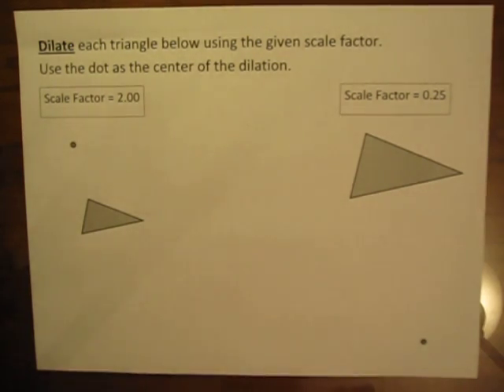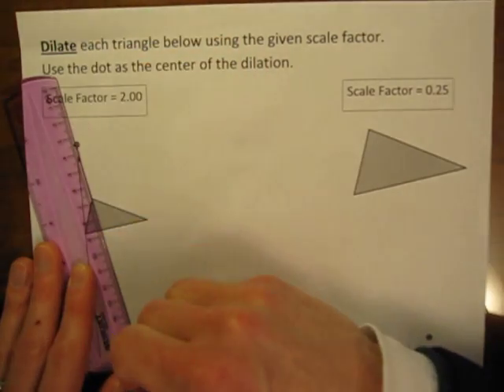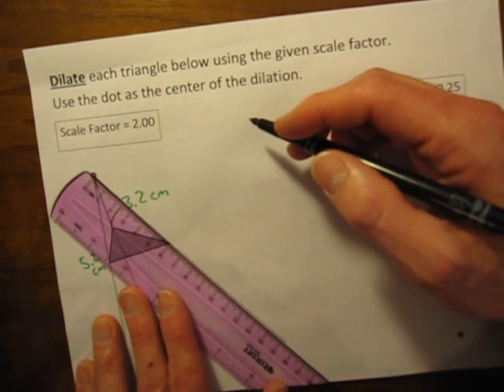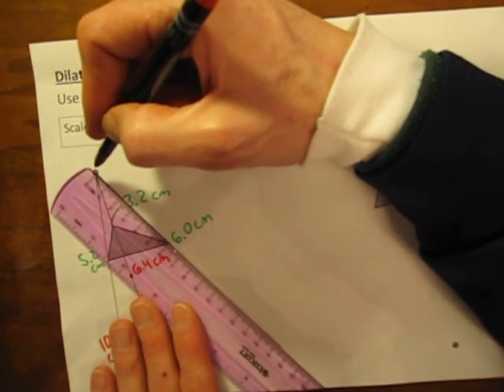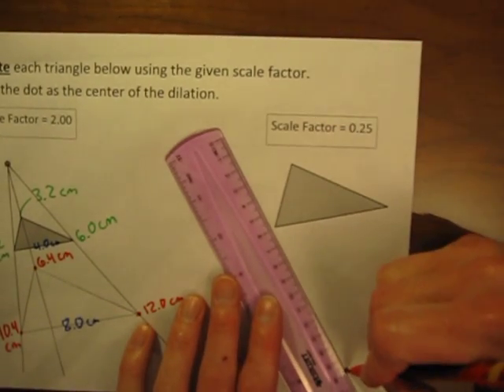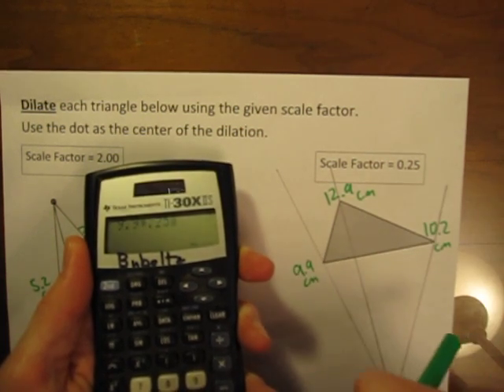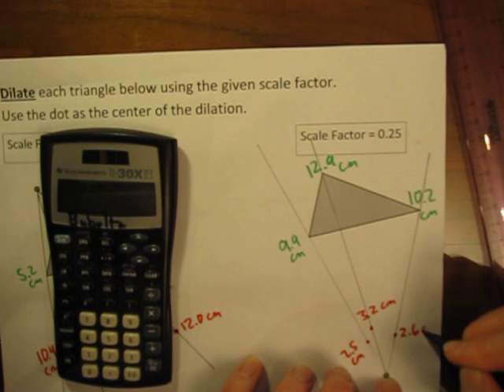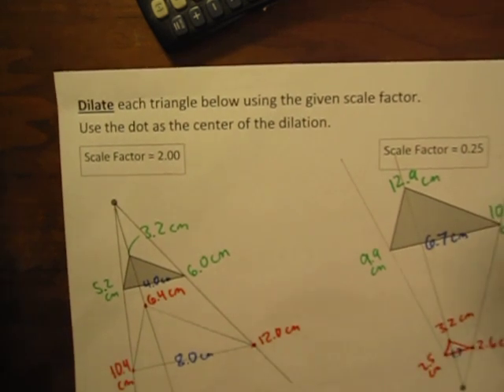Doing Dilations Without a Graph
This middle school math video shows how to use a ruler to do dilations without a graph.  Two dilations are performed - one with a scale factor greater than 1 and another with a scale factor less than 1.